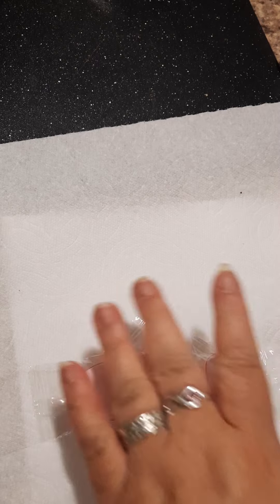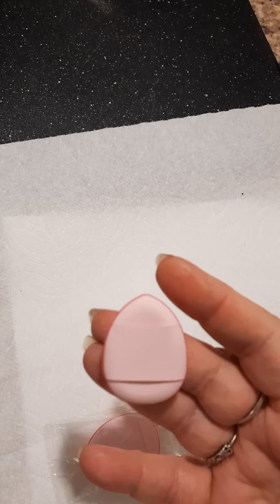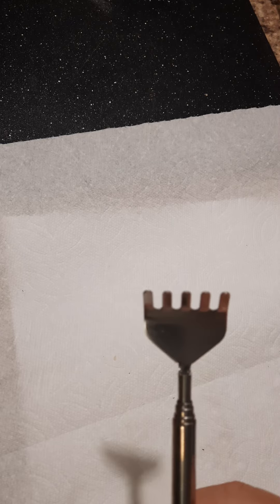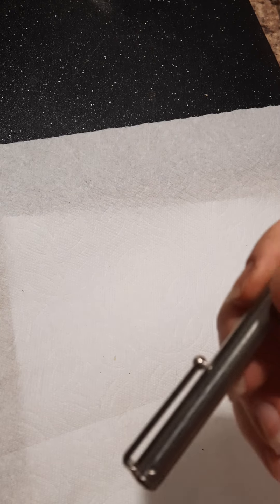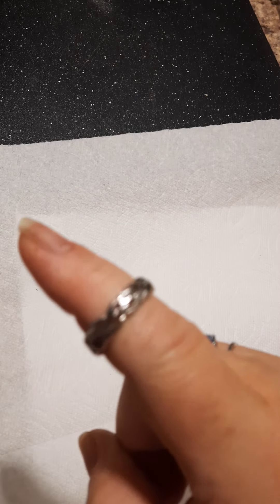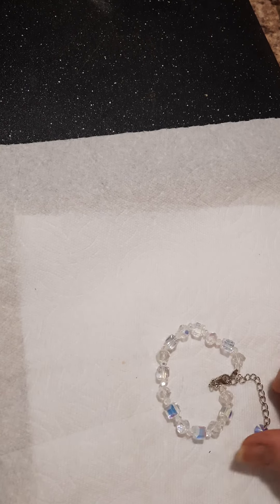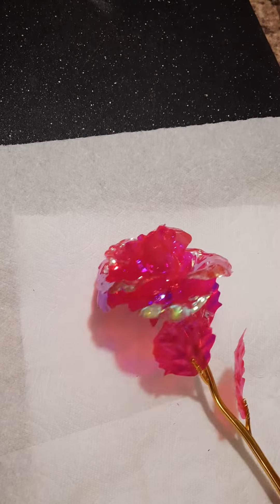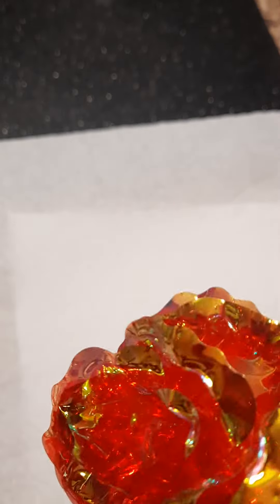Another Temu haul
First time using Fetch Rewards Use My Code 5B6CA  and Get 2,000 points when you scan your first receipt.